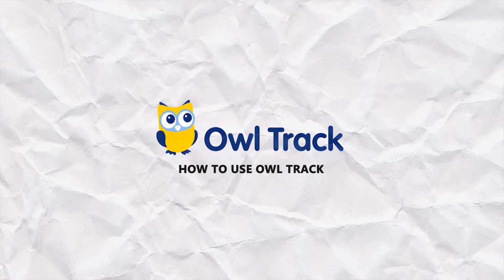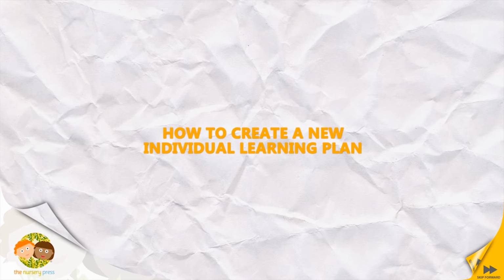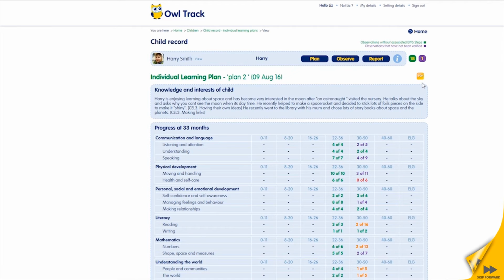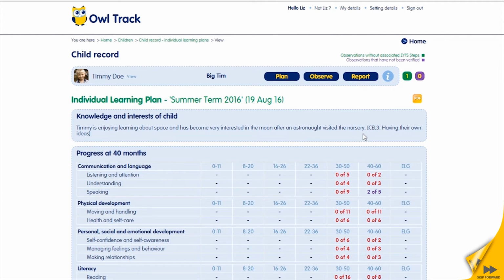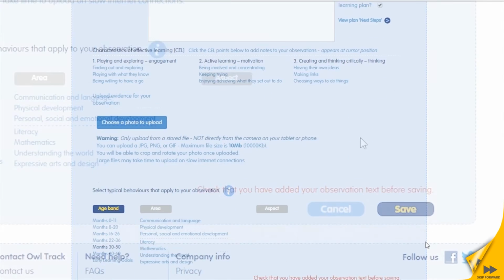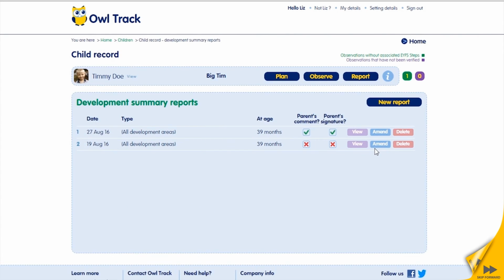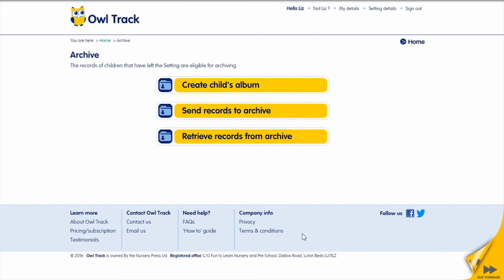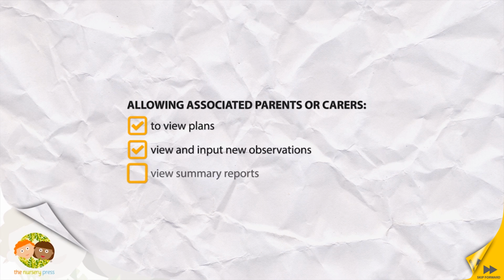Product Tour - How to use Owl Track